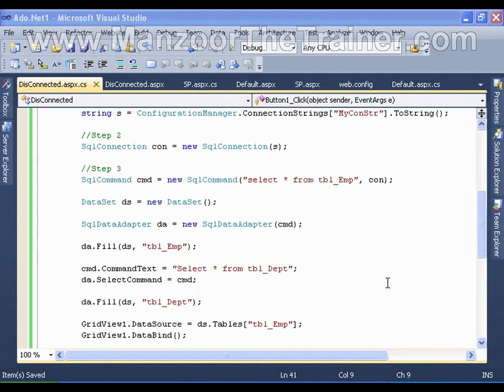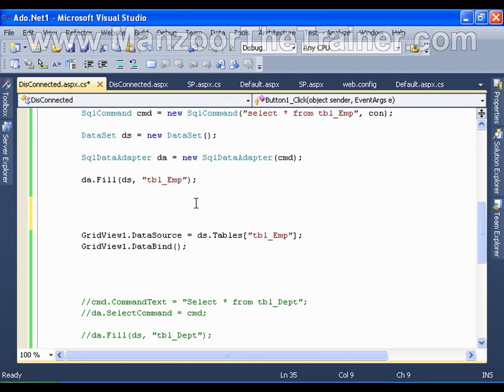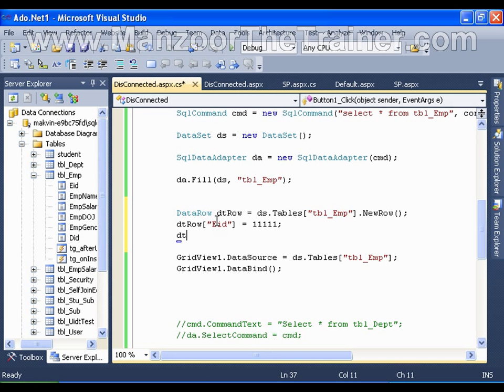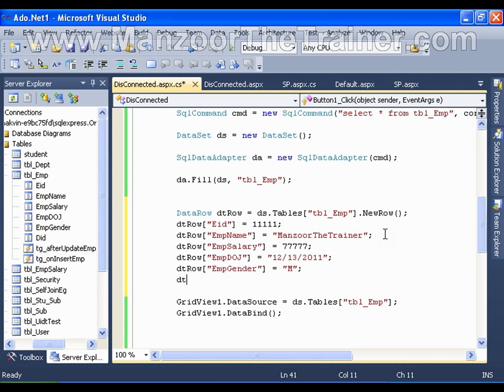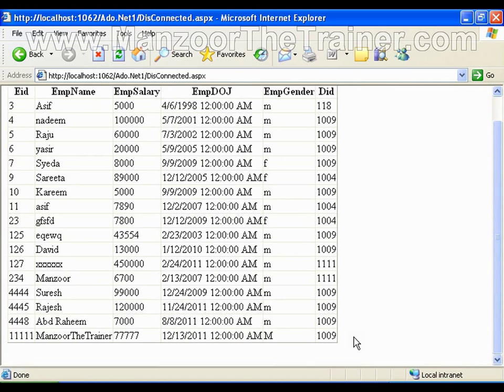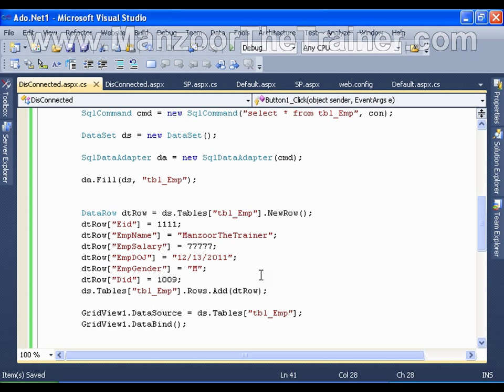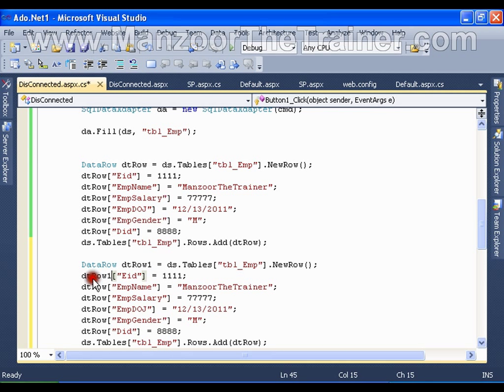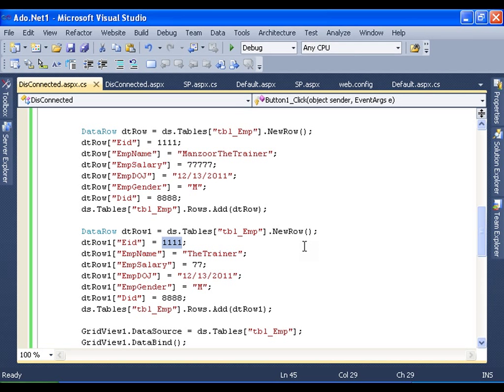Performing CURD Operations On DataTable In Disconnect Arch. In AdoNet 1 of 2 (11 of 15)